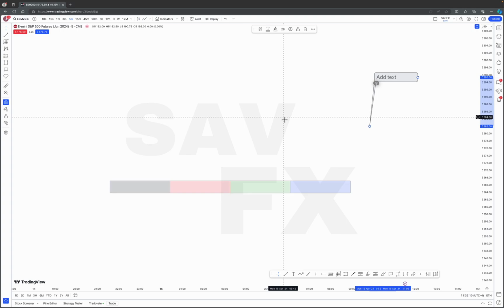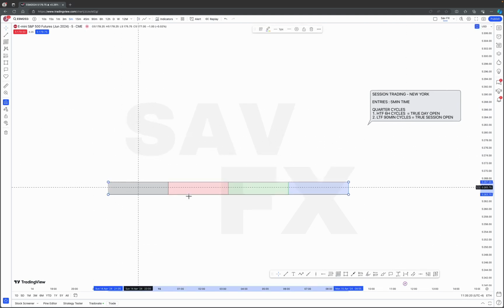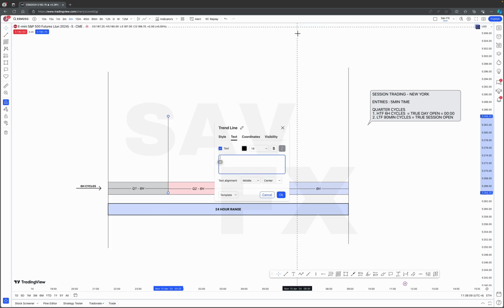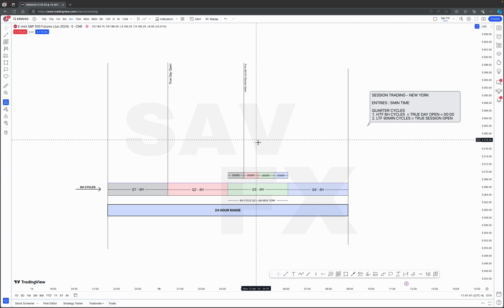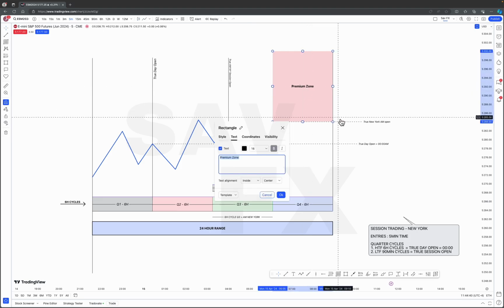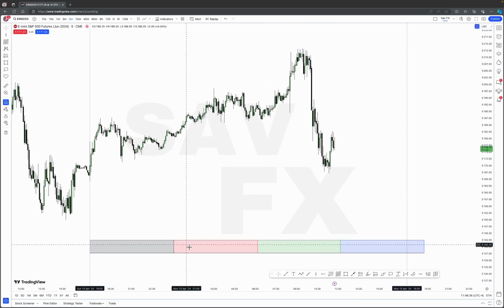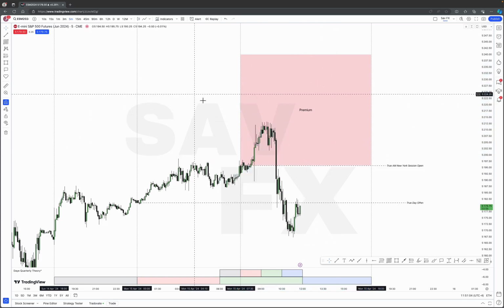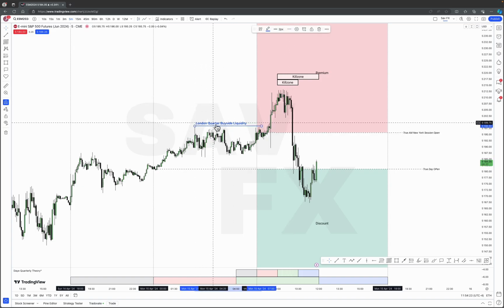005 Sav Fx Dynamic Premium & Discount ⧸ Personal Concept